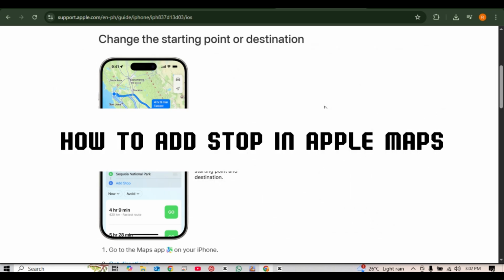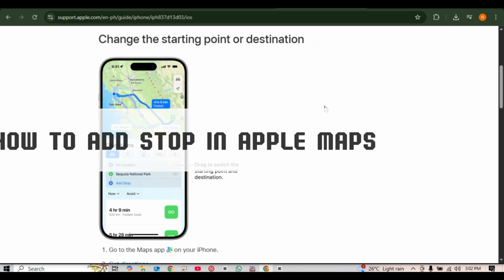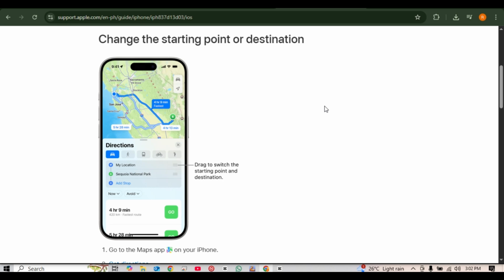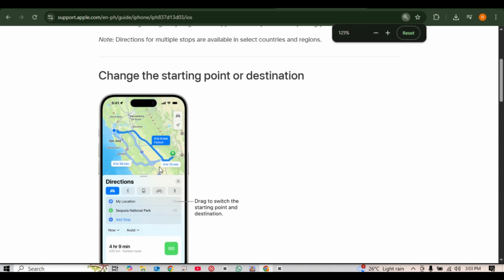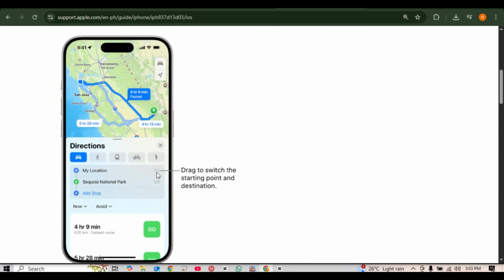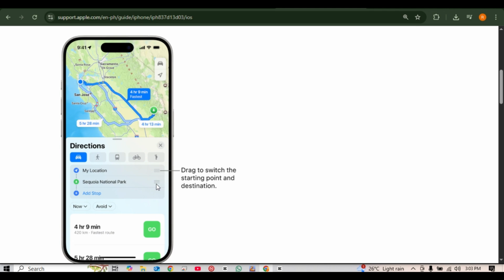NEW! How to Add a Stop in Apple Maps (2025) 🗺️ | Easy Multi-Stop Navigation Guide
Need to add a stop or multiple stops while navigating with Apple Maps? In this video, I show you NEW! how to add a stop in Apple Maps on your iPhone or iPad in 2025 with a simple step-by-step tutorial. Learn how to insert stops along your route for efficient multi-destination trips and make your navigation smoother than ever.

✅ What You’ll Learn in This Apple Maps Multi-Stop Guide:
📱 How to start navigation and add additional stops
⚙️ Managing your route with multiple destinations
🛣️ Editing or removing stops during your trip
💡 Tips for planning complex trips with Apple Maps

⏳ Timestamps & Video Chapters:
0:00 Intro – Why add stops in Apple Maps in 2025
0:20 Starting navigation to your first destination
0:45 How to add a stop along your route
1:10 Managing and rearranging stops
1:30 Tips for smooth multi-stop navigation

✅ Make your trips more flexible with added stops
✅ Save time by planning multi-destination routes
✅ Use Apple Maps more efficiently for daily or road trips
✅ Perfect for iPhone and iPad users looking to improve navigation

✅ Anyone needing multi-stop navigation on iPhone/iPad
✅ Road trip planners and daily commuters
✅ New Apple Maps users learning advanced features